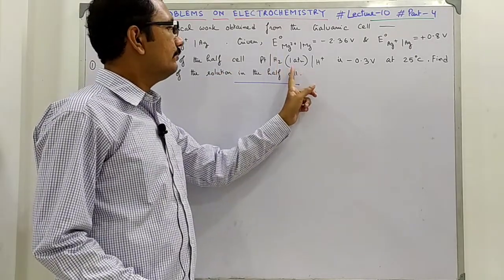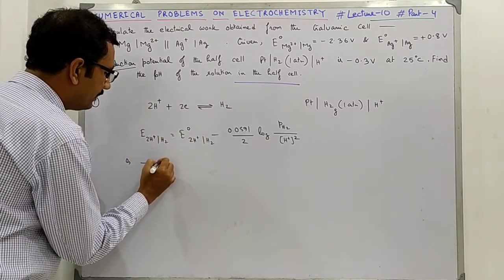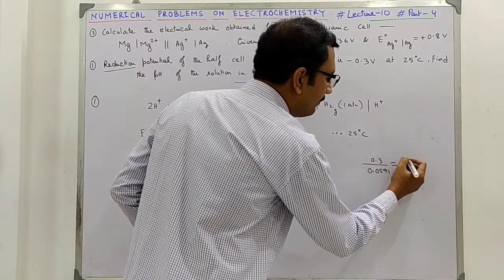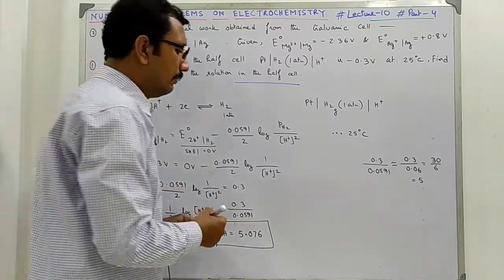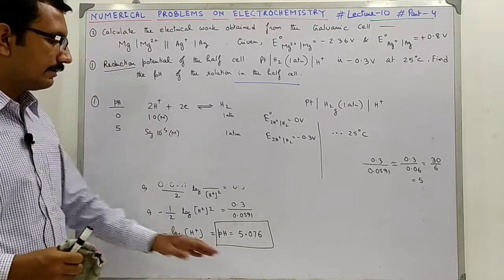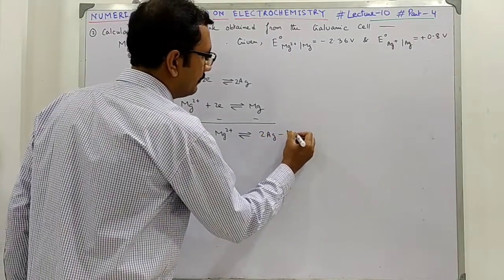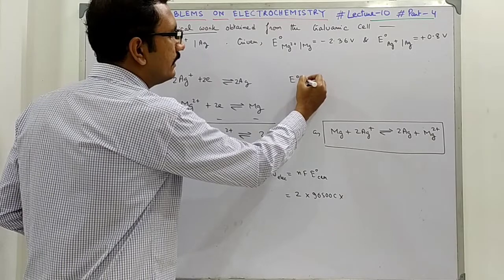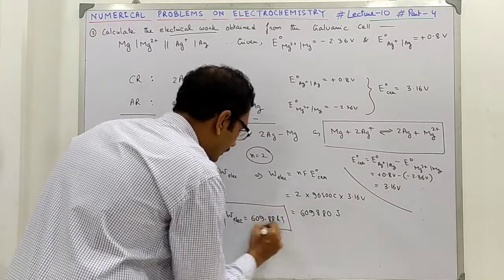Electrochemistry || Lecture 10 || Numerical Problems || Part 4